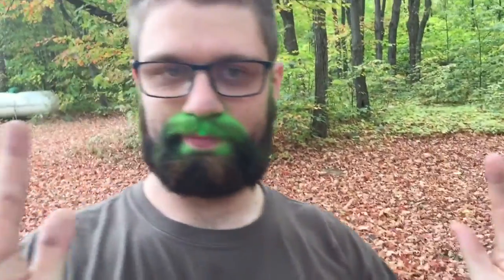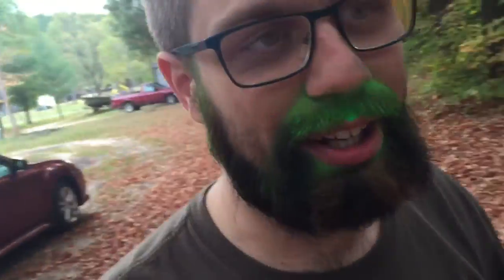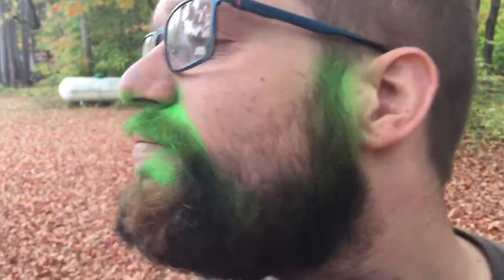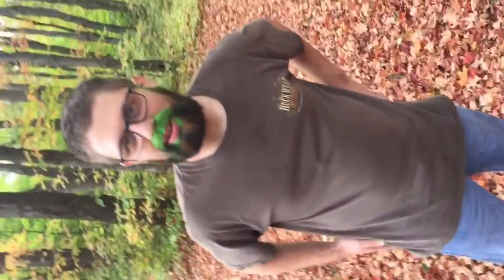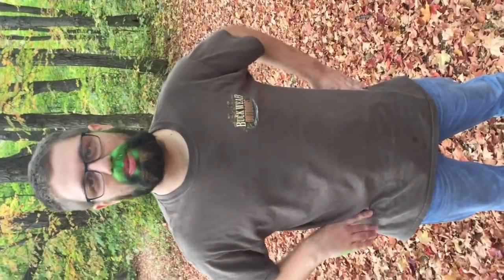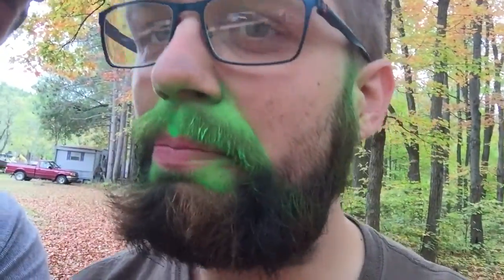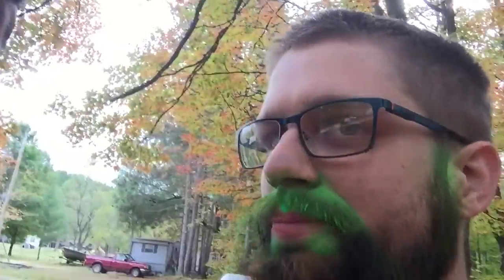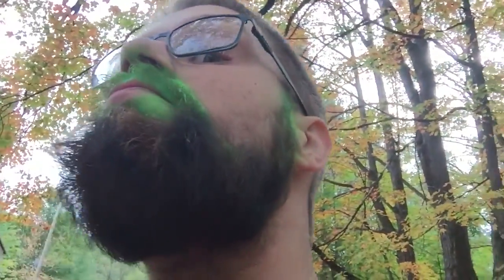Deer camp (dyed my beard camo)